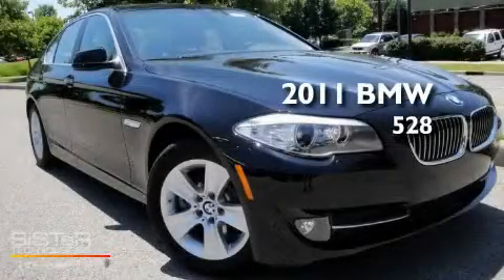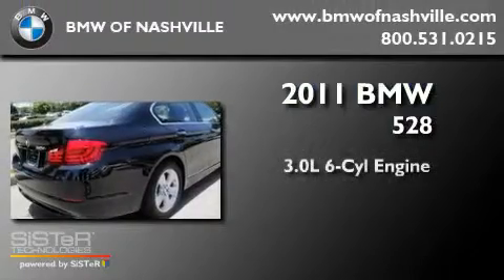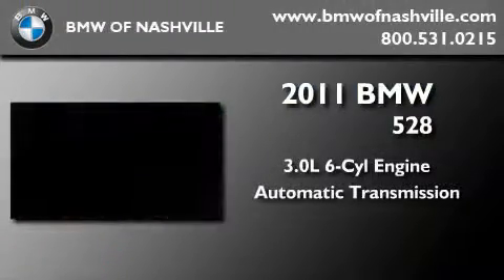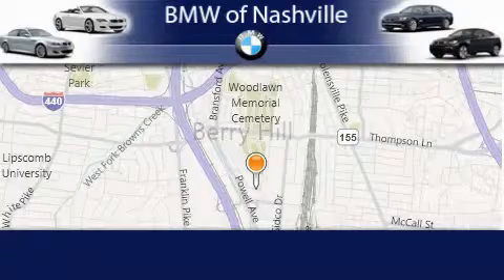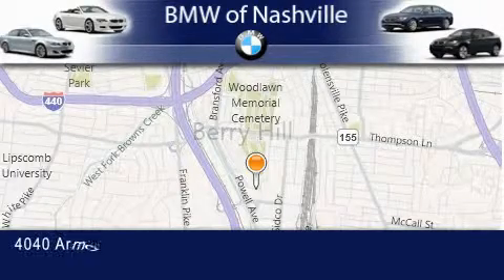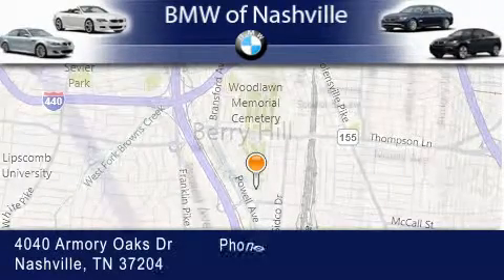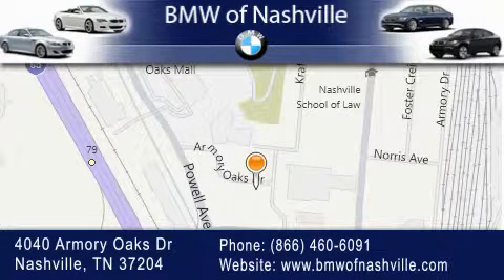2011 BMW 528 Nashville TN 37204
Year : 2011

 Make : BMW

 Model : 528

 Engine : 3.0L I-6 cyl

 Trans . : 8-Speed Automatic

 Interior : Black

 4040 Armory Oaks Drive

 2011 BMW 528 Nashville TN